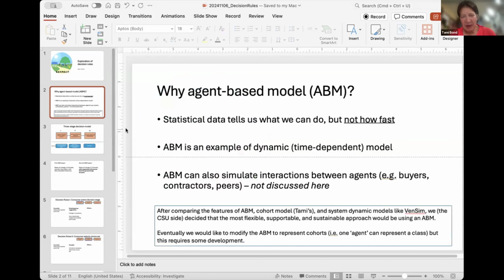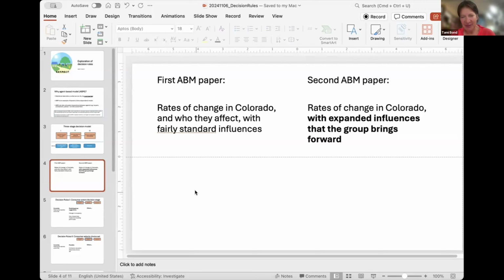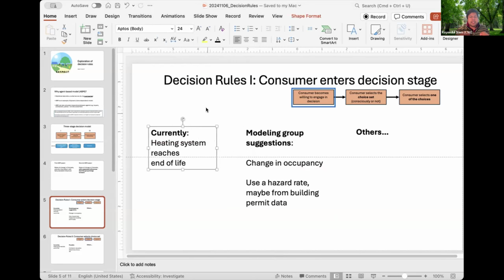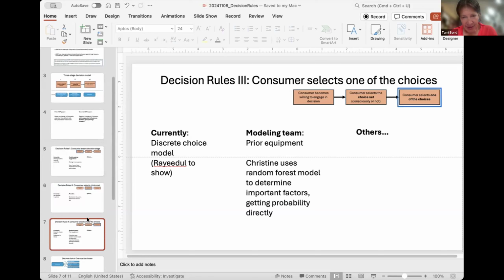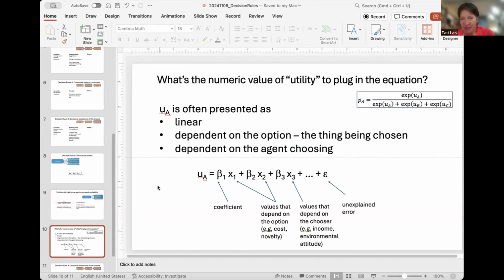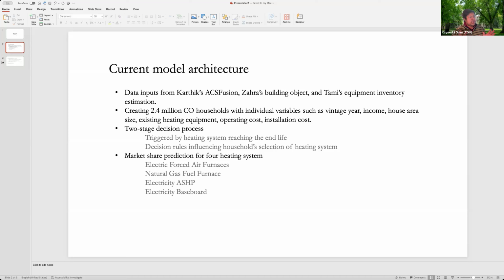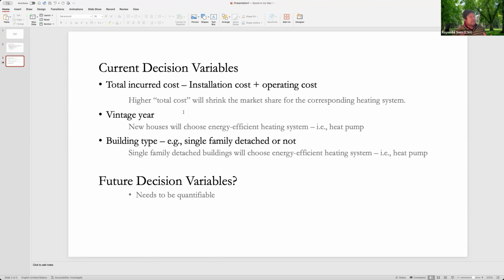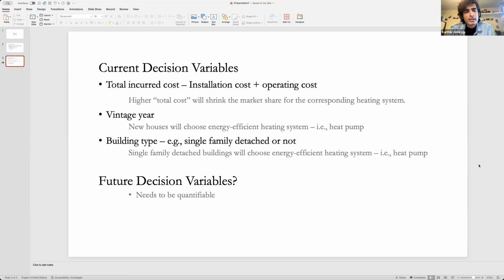2024 11 08 - ABM Choice function